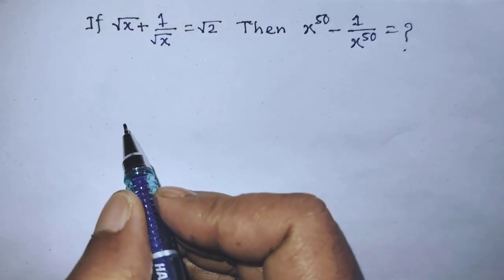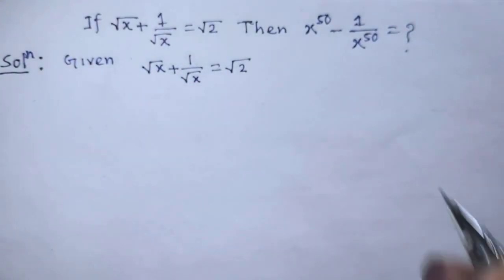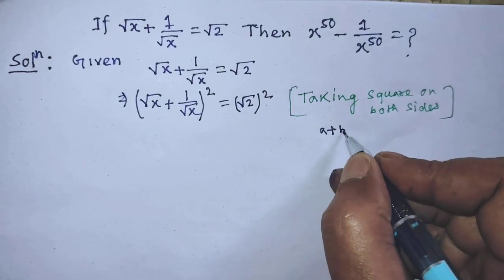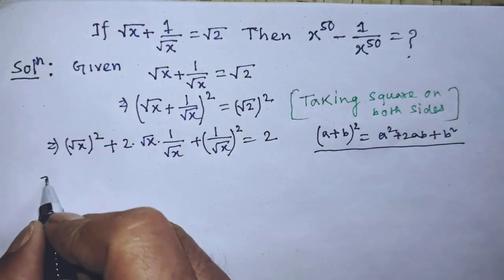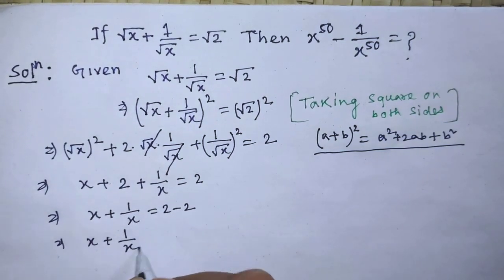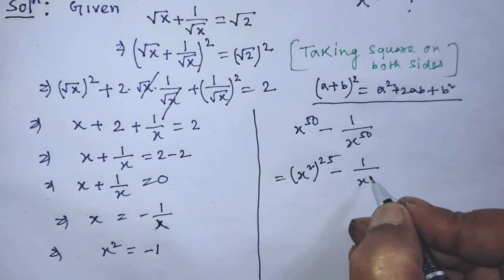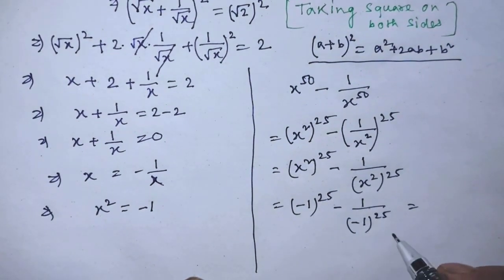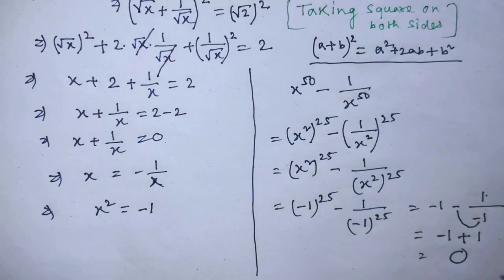Math Olympaid | A Nice Exponential Algebra Problem | You Should Know This Trick?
a lot, 🙏🙏🙏🙏🙏🙏🙏🙏🙏🙏🙏🙏

Math Olympaid Problem | A Nice Algebra Problem | How To Solve This Problem | a = ?